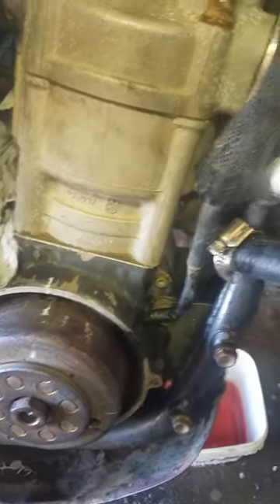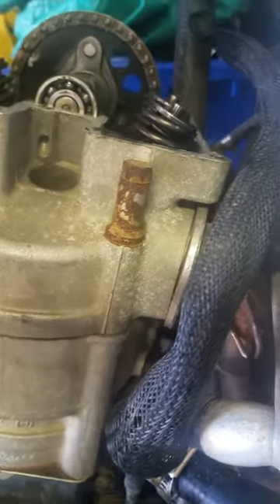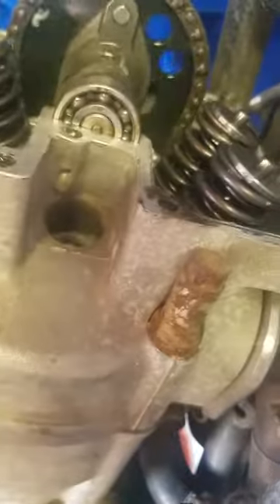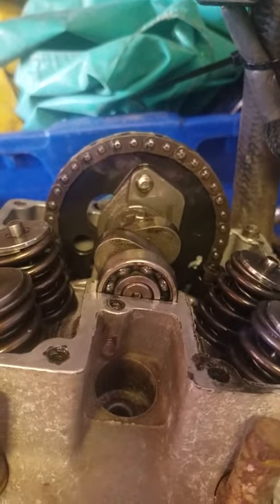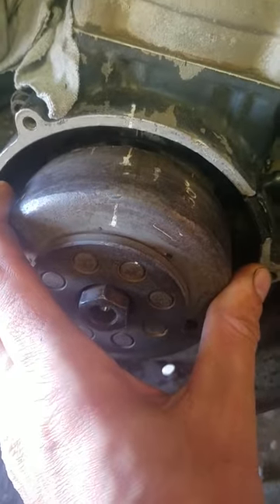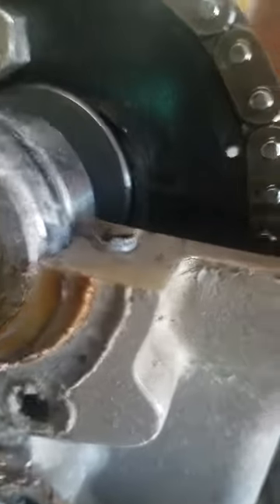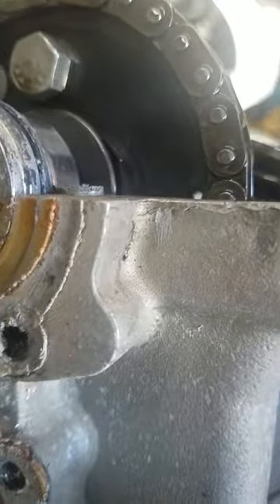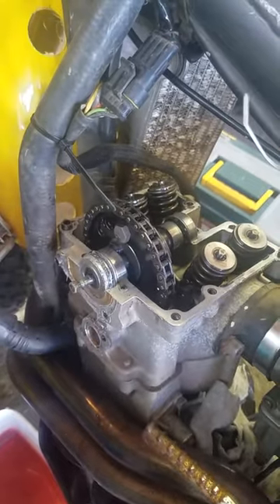2001 husqvarna 570 TE cam chain timing marks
Showing the correct timing Mark's for a husqvarna 2001 570 TE (maybe 410, others?) single cam. Manual had awful pics .. Had starting issues and thought I'd remove valve cover to inspect cam timing. Mine was correct and I now suspect I had a stiff decomp cable that wasnt releasing properly.